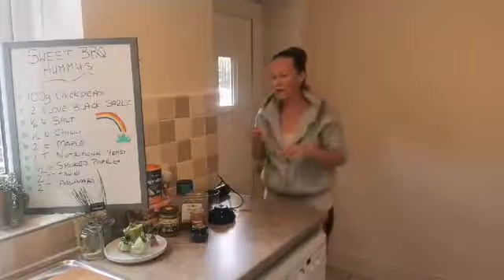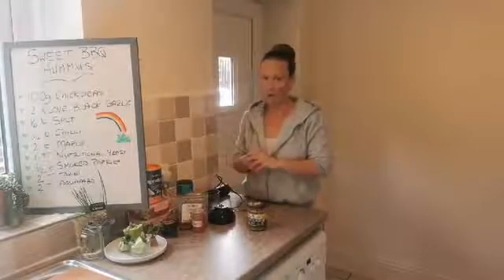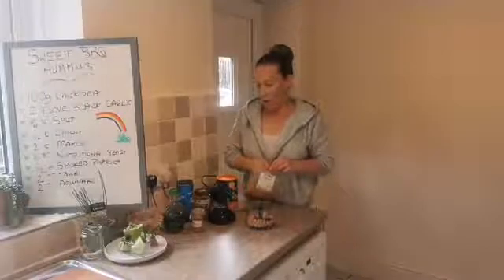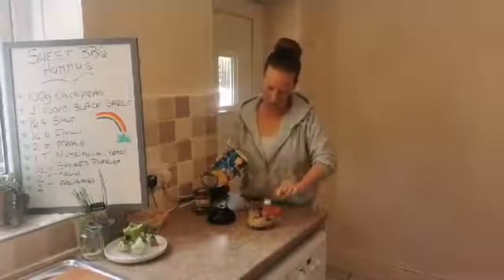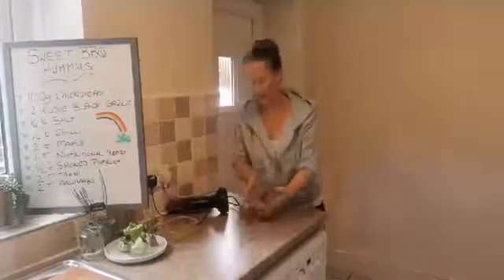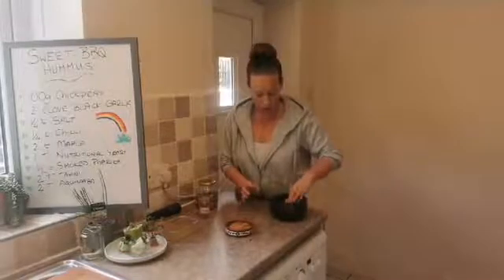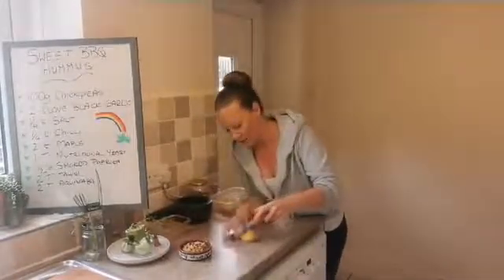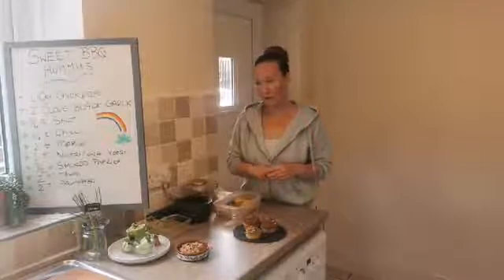LIVE VEGAN RECIPE - SWEET BBQ HUMMUS